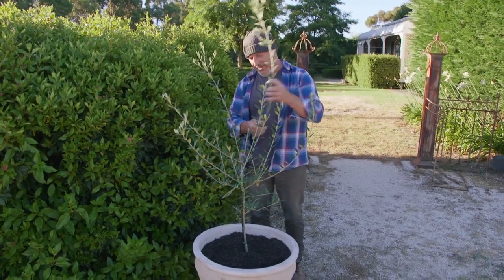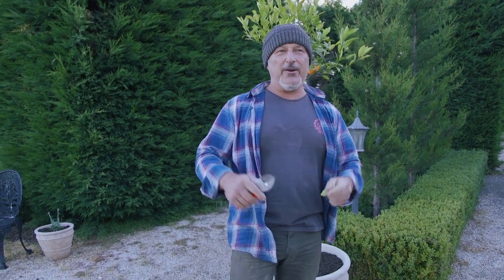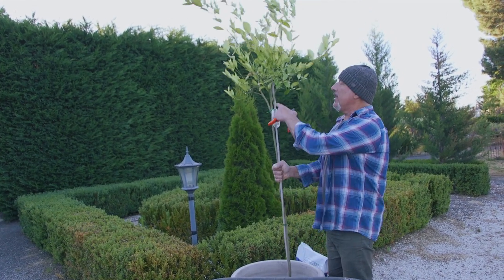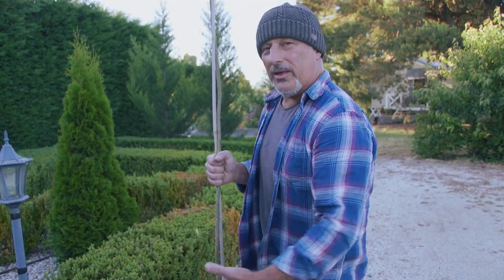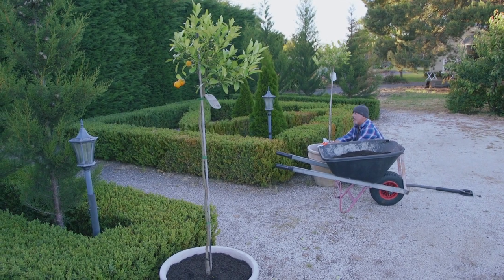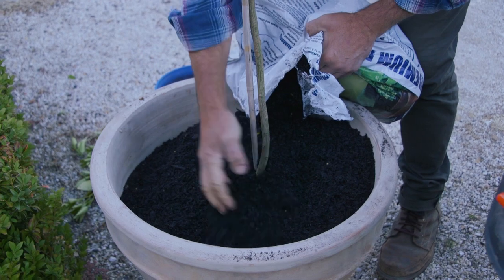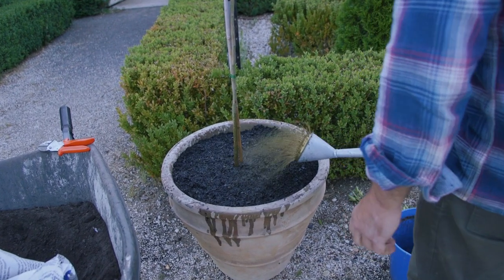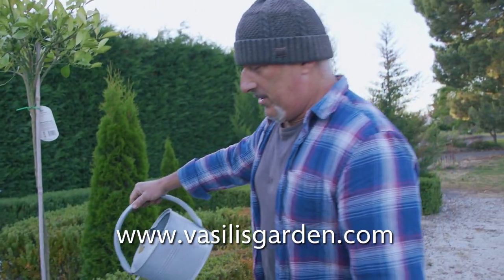How to pot up a standard citrus tree with potting mix and garden soil